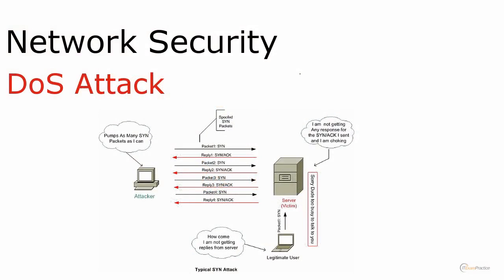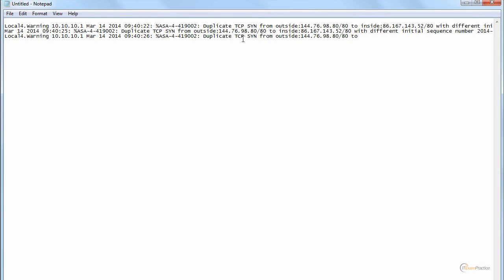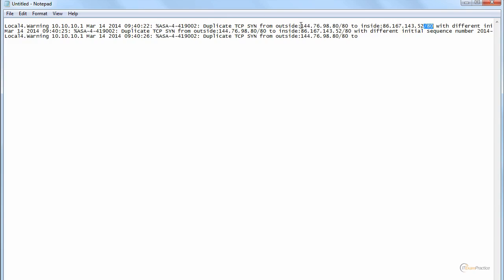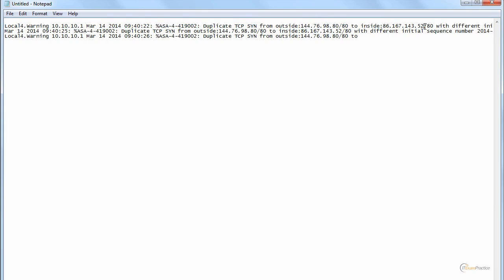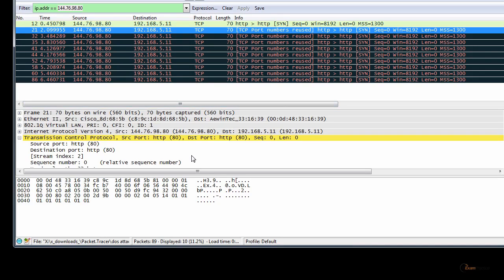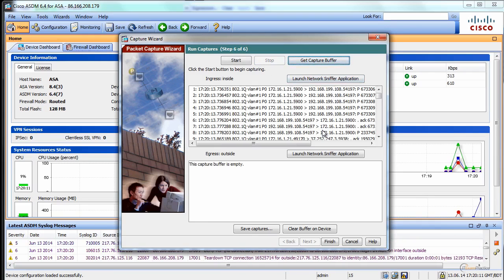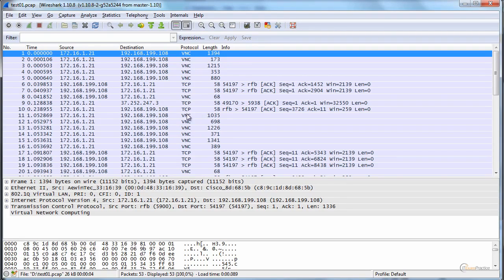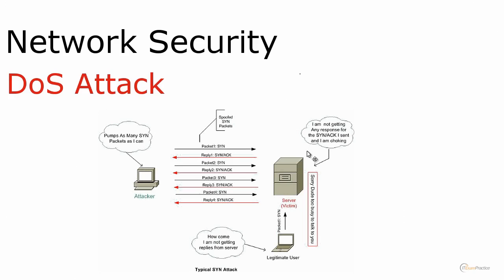7. DoS Attack a real world example